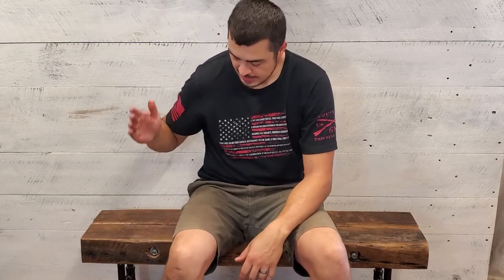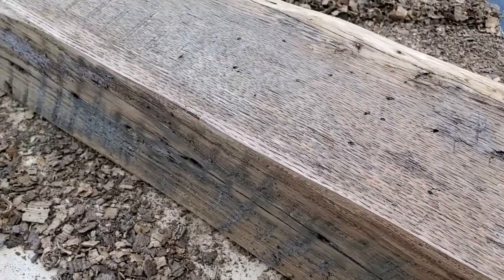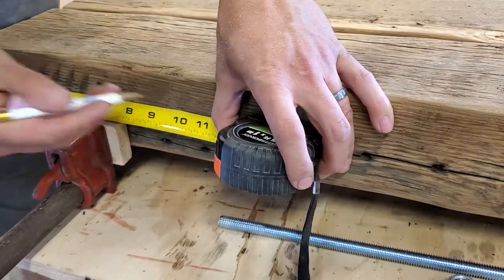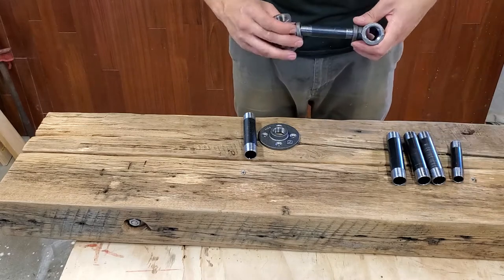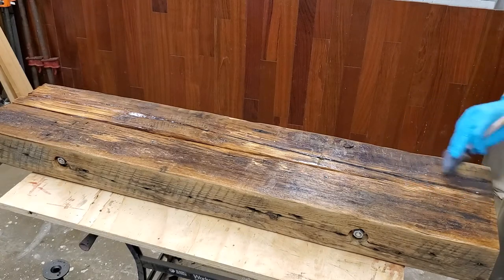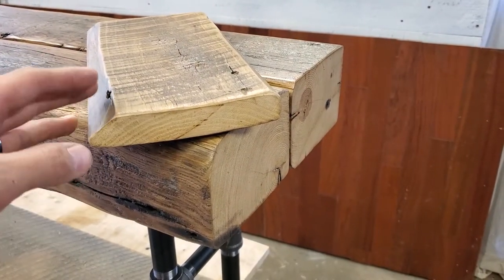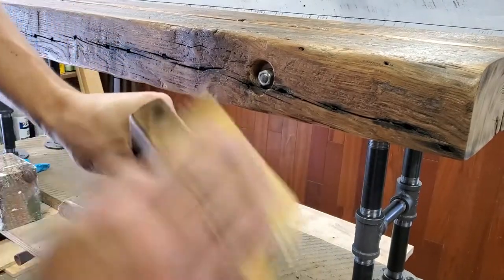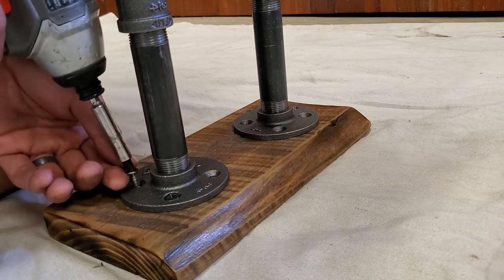How Easy Is It To Build a Reclaimed Beam Bench? // Upcycling Vintage Barn Beams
In this video learn how to build a rustic industrial style bench using some reclaimed barn beams and black steel piping.  This is a perfect project to use up vintage barn wood and it would also make a great coffee table! Follow along as we use a draw knife to give these beams a hand hewn look. Learn how to attach the beams to make bench. And watch as Ethan uses Varathane triple-thick polyurethane to protect the wood from everyday wear and tear.

Tools and products used:
DEWALT Random Orbit Sander, 5-Inch
LotFancy 150 Grit Sandpaper, 5-Inch 8-Hole Sanding Discs
Gorilla 6206005 Wood Glue
Industrial Blue Nitrile Gloves
Varathane Triple Thick Polyurethane
Hitachi (Metabo) 12-Inch Sliding Compound Miter Saw

Note:  Please read all labels and follow all manufacturer safety recommendations when working with paints, stains and other equipment and wear and use appropriate PPE.  Viewers should attempt these projects at their own risk.